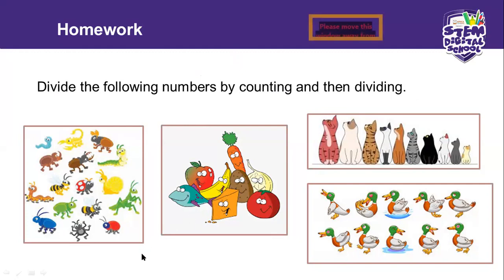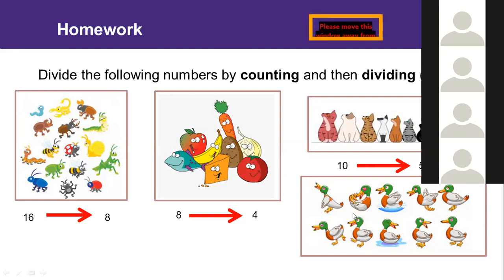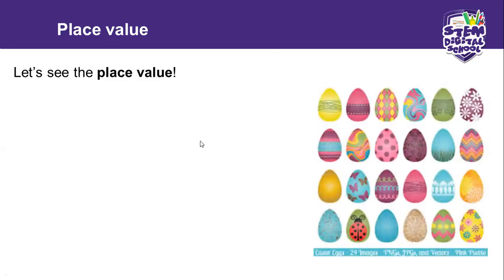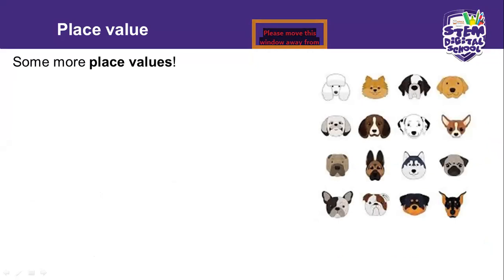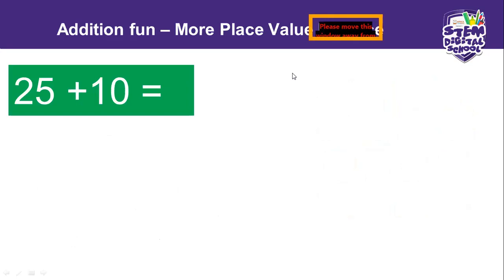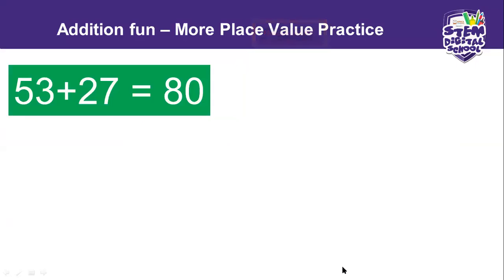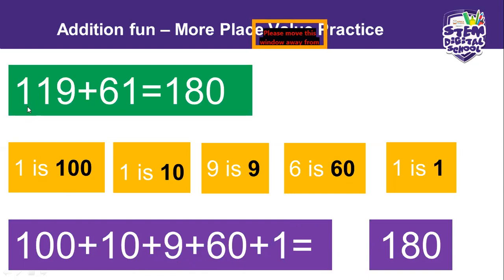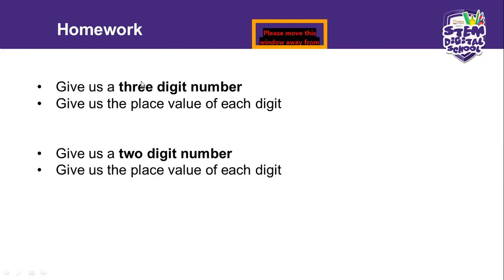Grade 2 Maths l 06 july 2020 l Revision and place value